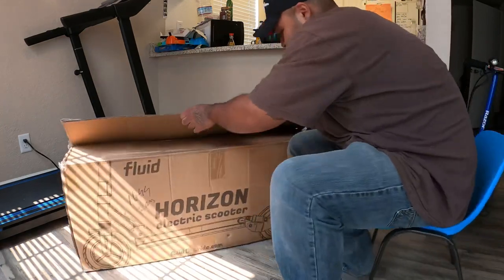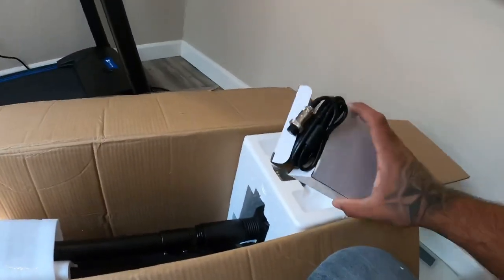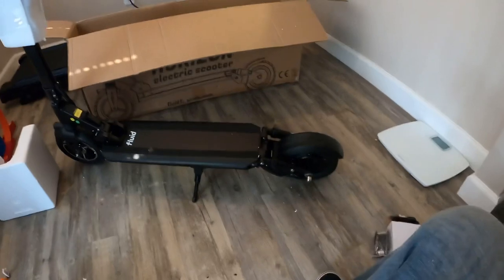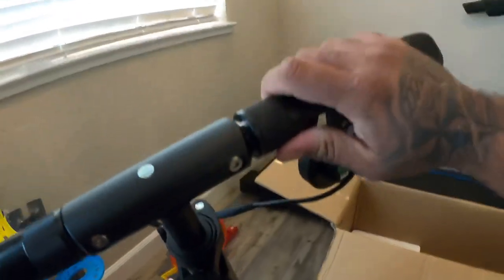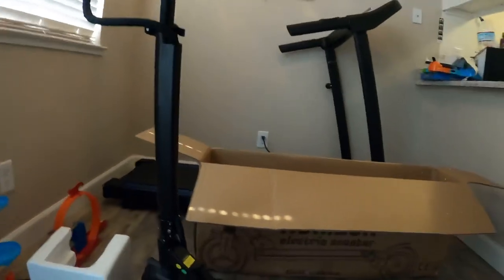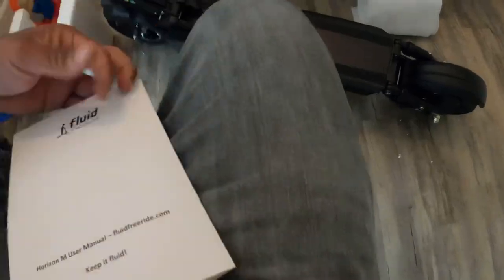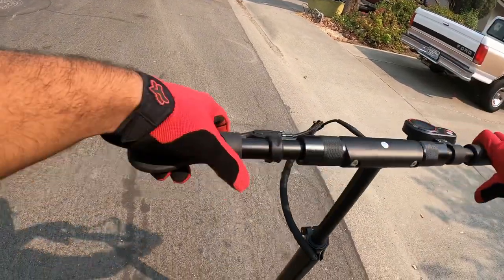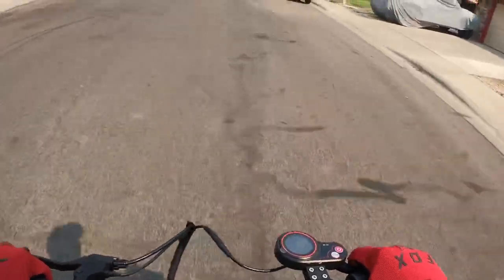Fluid Horizon electric scooter unboxing and first ride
I love this scooter I did my research and looked for the best scooter FOR ME .. feel free to ask questions and I will try to answer to the best of my ability

The link to fluid free ride website

Go get u self one I’m not sponsored in any way jus a fan of the scooter and would like to share wit u guys